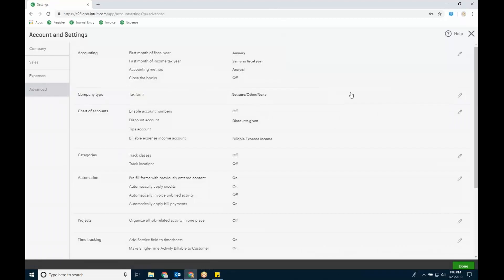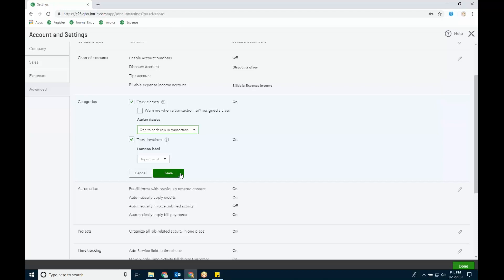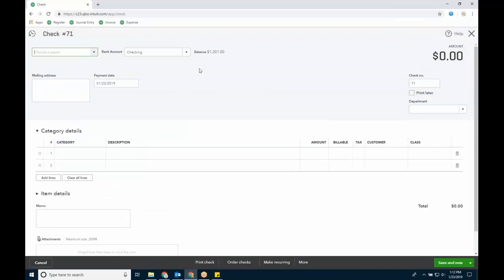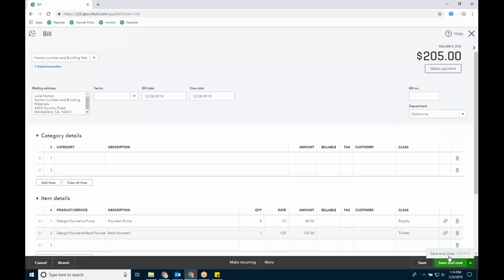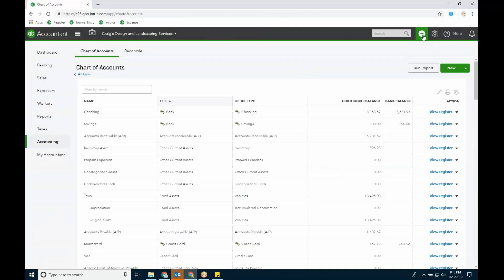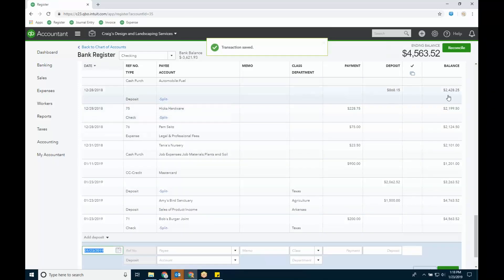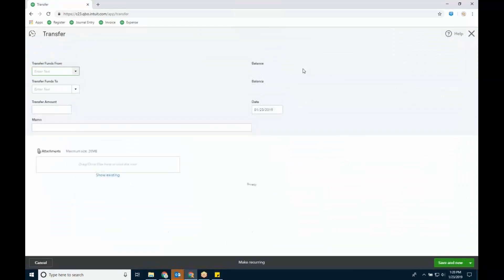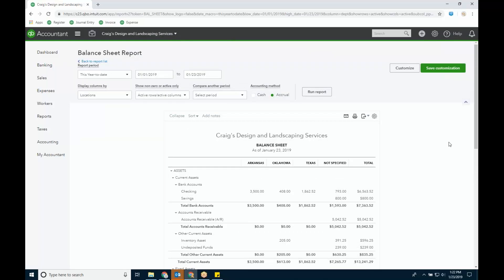QuickBooks Online Plus and Advanced: Class and Location Tracking--with live example on the call!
Remember, Plus now caps Classes and Locations at 40 total, QBO Advanced supports unlimited classes and locations.